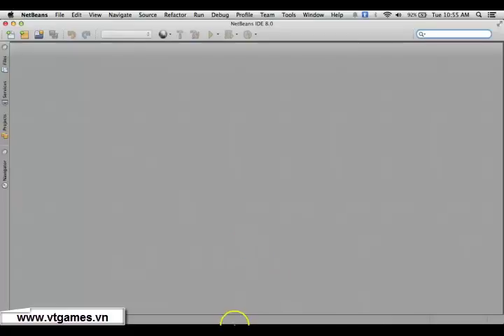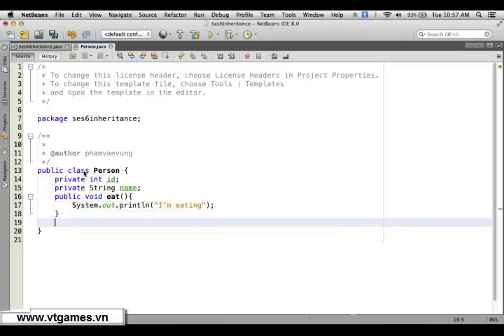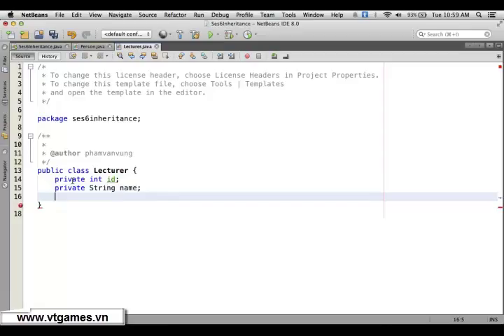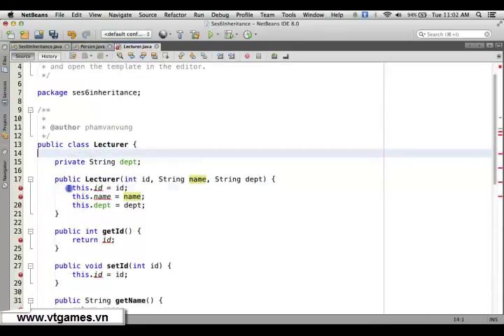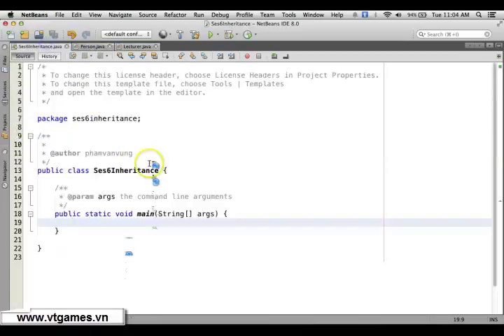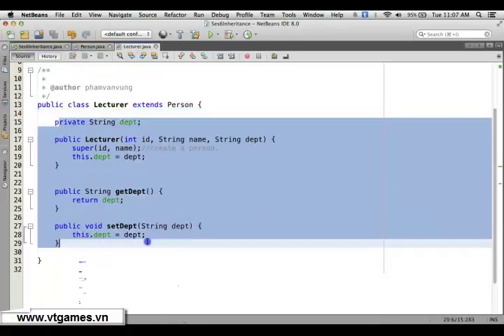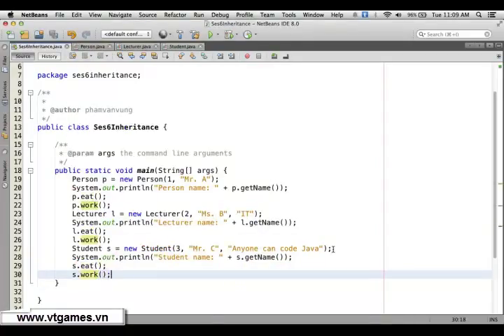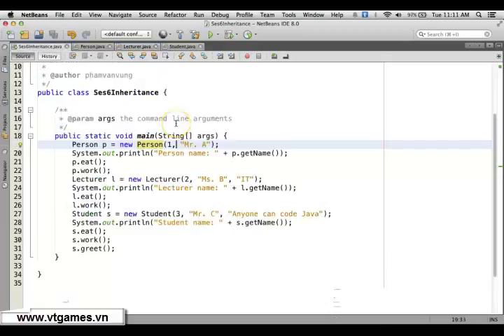Lecture 10 - Inheritance Demo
Java Programming, Object Oriented Programming Feature, Inheritance